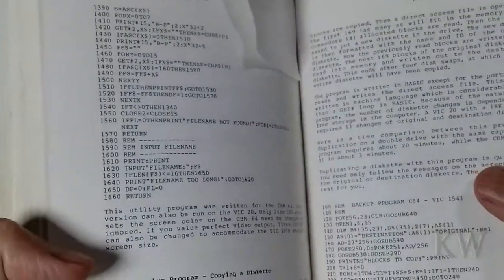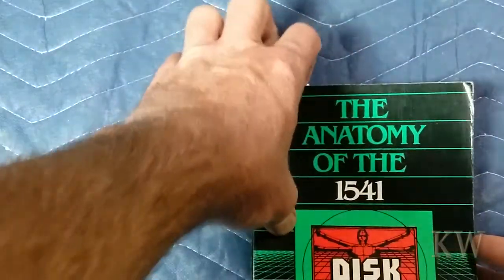Anatomy of the 1541 Disk Drive by Abacus Software..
Today we take a look at an old school book for the Commodore 64 disk drive...The Anatomy of the 1541 Disk Drive by Abacus Software.